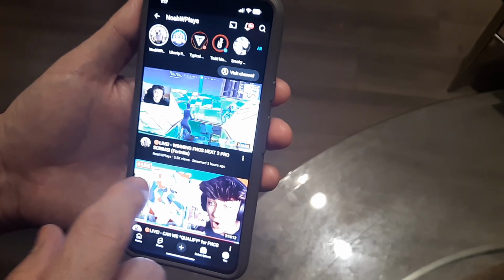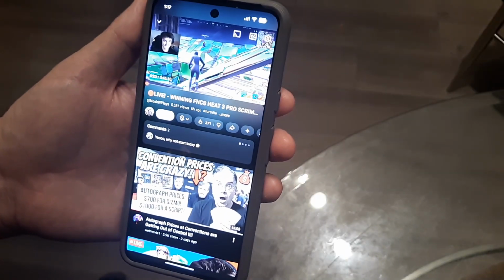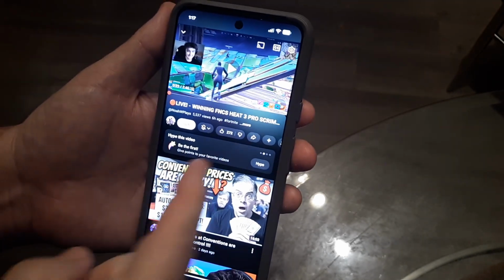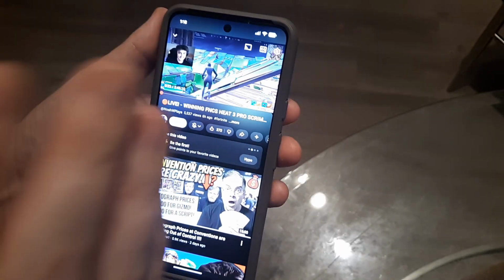How to HYPE a Video on YouTube & What It Means (NEW Feature Under 500K Subs + 7 Day Limit Explained)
How You Can Hype on YouTube (Step-by-Step)
Use the mobile app only
Hype is currently available in the YouTube mobile app.
It does not appear on desktop, laptop, or browser versions.
Find an eligible video
The video must be less than 7 days old.
Open the video
Tap the video and let it start playing.
Access the Hype feature
Tap to open the comment section.
Then swipe (slide) the comment panel to the side to reveal extra options.
This exposes the Hype Star button.
Tap Hype
Tap the flame icon to give your Hype.
It will confirm once it’s been applied.
Weekly limit
You get 3 Hypes per week total, so use them on videos you really want to support.
What Hype Means
Hype is a stronger form of engagement than a Like.
It tells YouTube: “This video deserves more attention right now.”
It contributes to a Hype points system, which helps determine how much momentum a video has.
How It Helps the Creator
Boosts discoverability: Videos with more Hype are more likely to be recommended.
Helps smaller creators: The sub-500K limit is designed to give growing channels more exposure.
Early momentum matters: Since videos must be under 7 days old, Hype helps push new uploads quickly.
Extra Details (Important)
You can only Hype a video once per account.
Not all videos will show the feature — it depends on eligibility and rollout.
Hype is part of YouTube’s effort to surface trending content faster without relying only on views.
If you don’t see it, make sure your app is updated.
Simple Way to Explain It
Hype is like a limited-use “super boost” you can give to newer videos from smaller creators to help them get discovered faster.